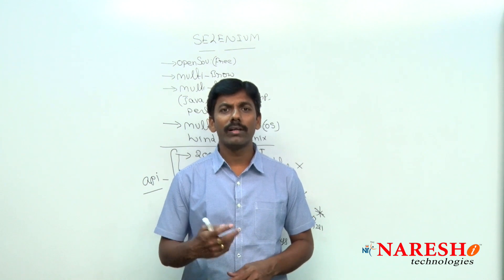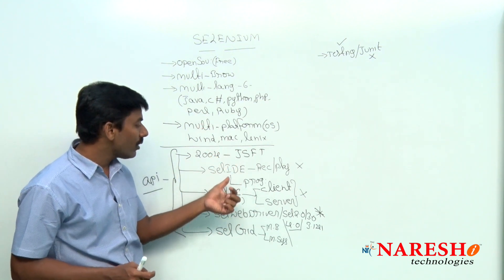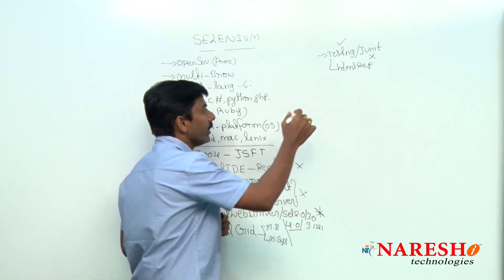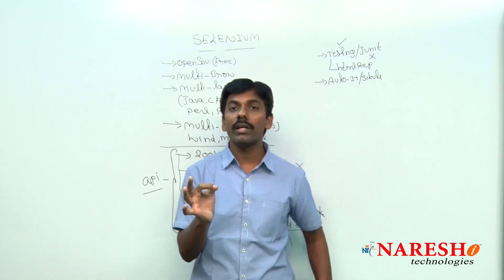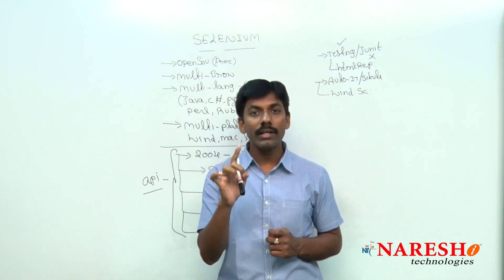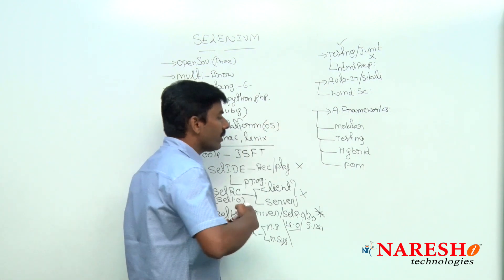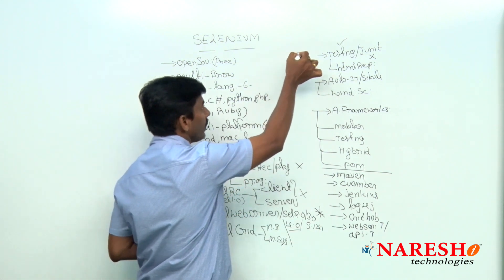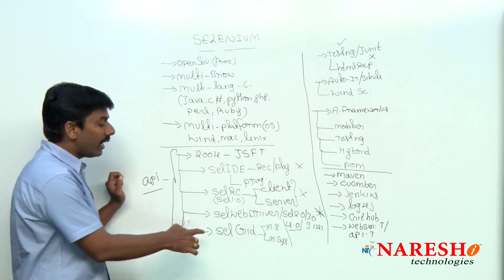Working with Selenium | Selenium Training Tutorial | Mr. Suresh